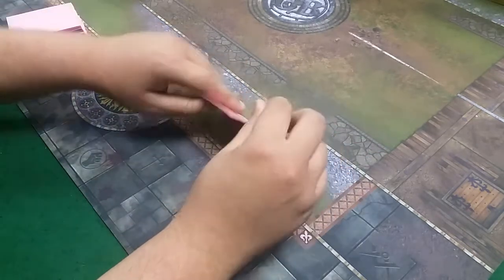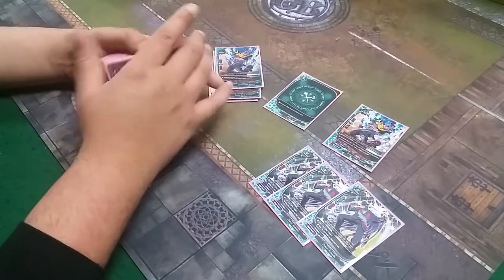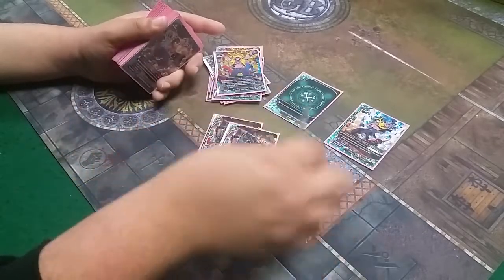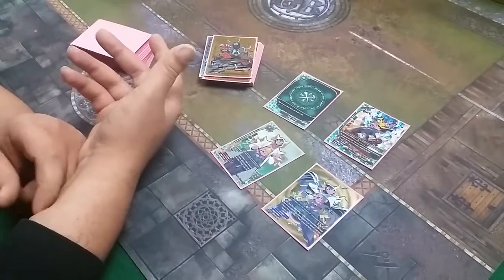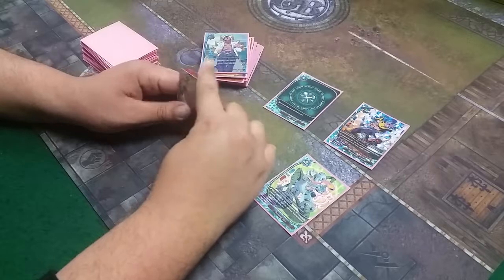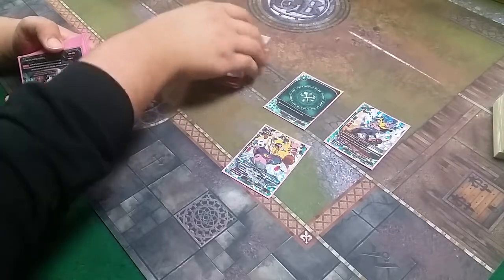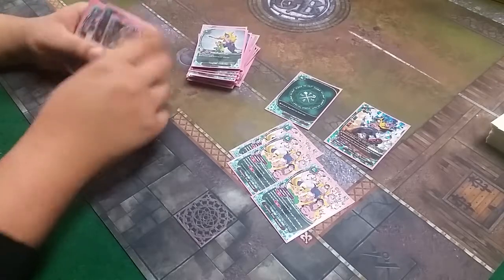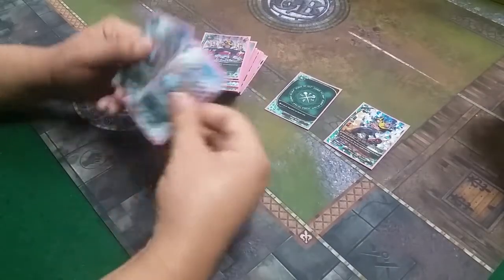Buddy Tech: Clutchdai!